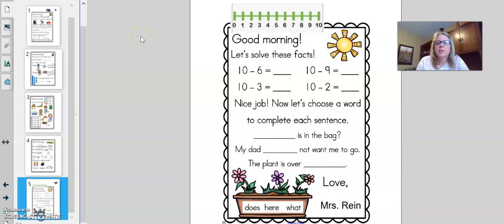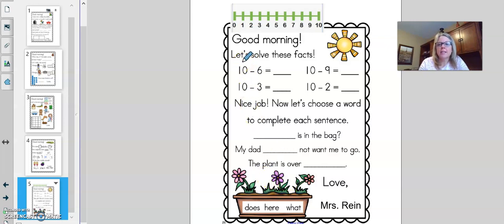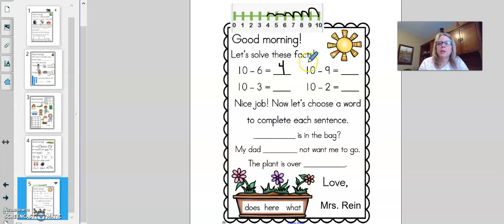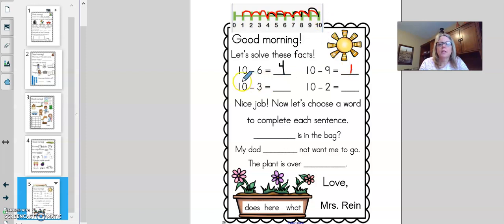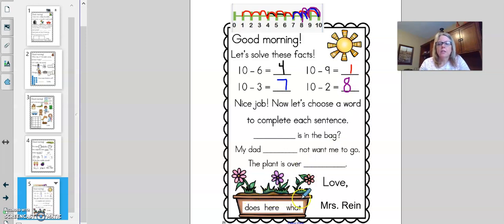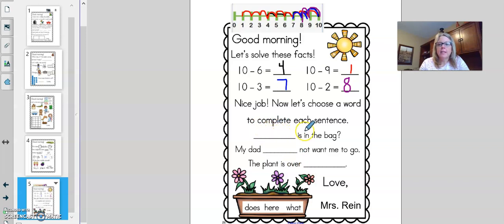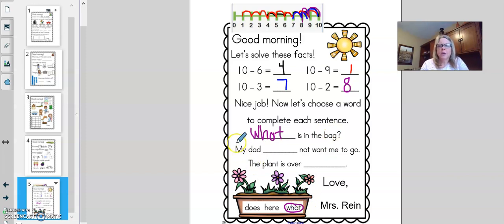MM May 22